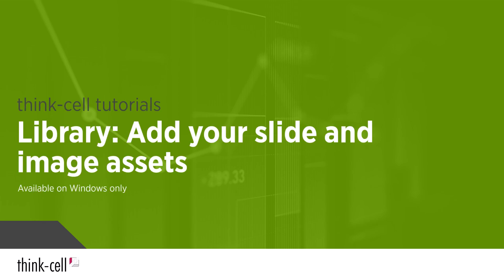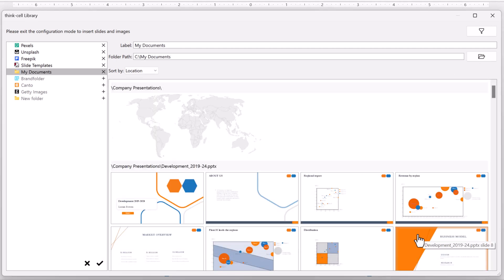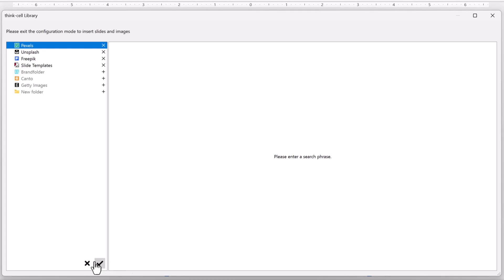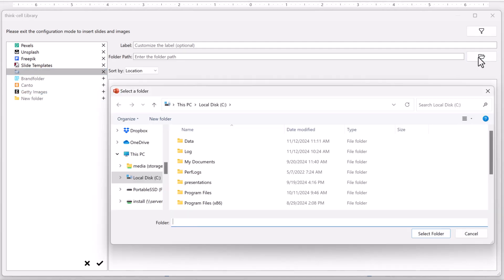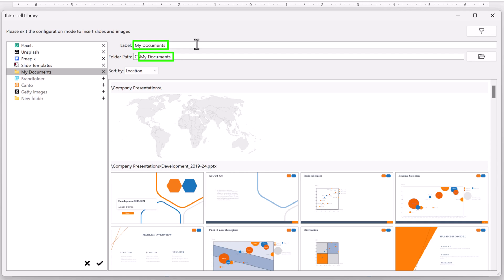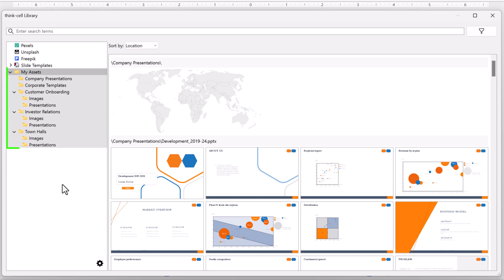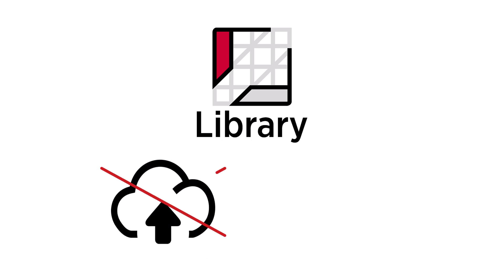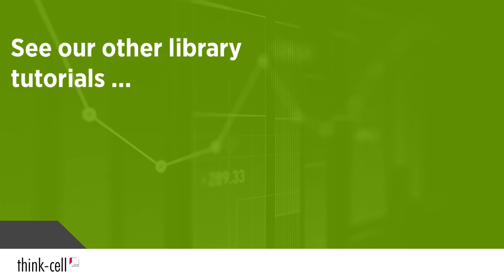Library: Add your slide and image assets (think-cell tutorials)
This video shows you how to add presentations and images from your computer or network to the think-cell Library, and explains how the library protects your data.
0:00 - Introduction: think-cell Library
0:45 - Add assets to the library
2:57 - How the library protects your data